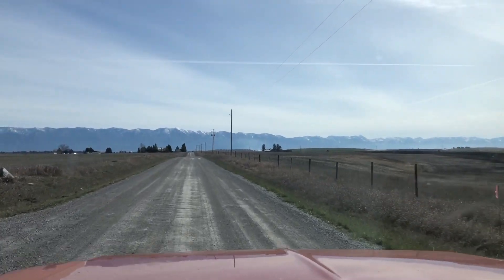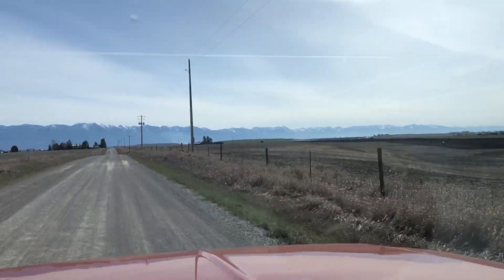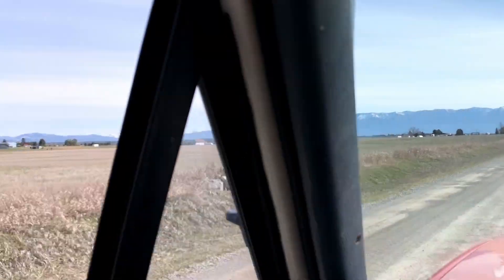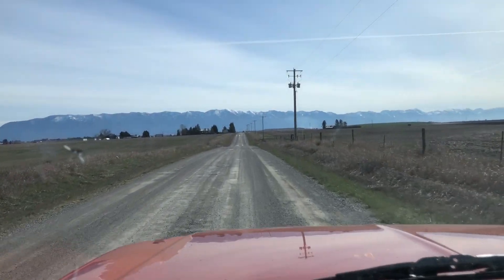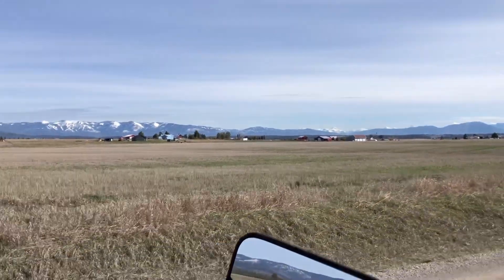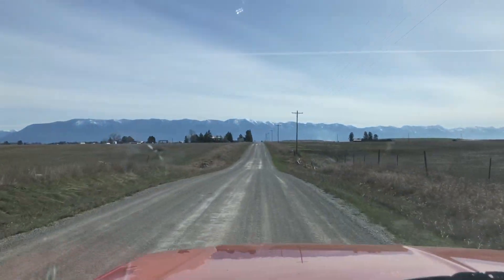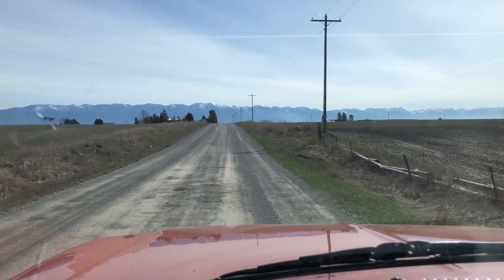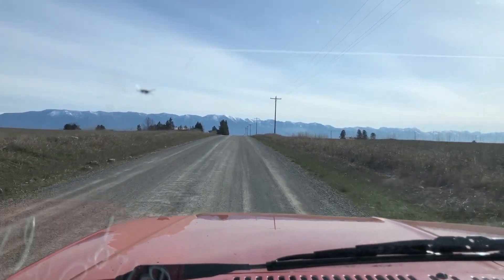BRINGING THE REBUILT 395FE HOME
Howdy everyone, thank you for joining us again for another episode of Witty’s Garage.
Today we bring home the new 395ci FE. It was a 390 bored over .030 to make it the 395. Super exited to get this installed soon to the '73 BIG BLUE CREW.

Artist: Def Lev
Song: Hip Hop Rock Song